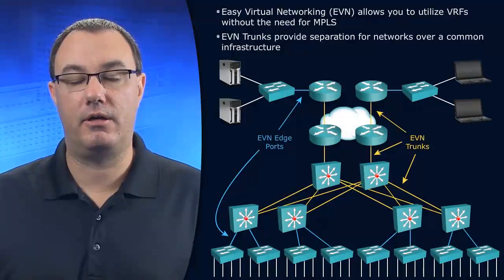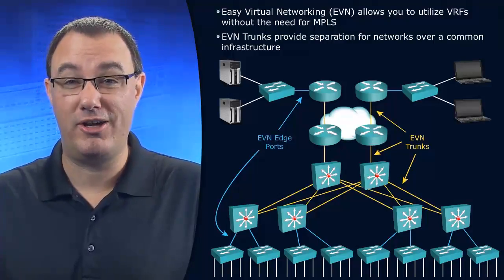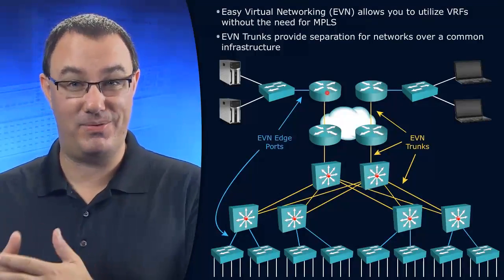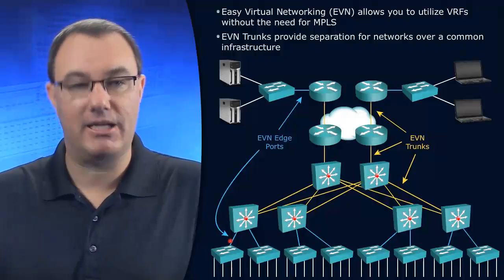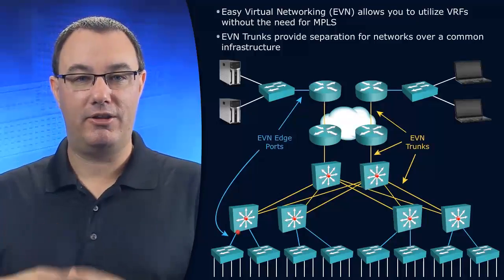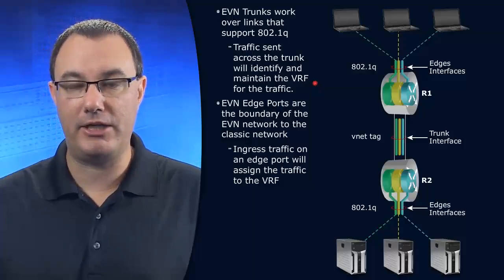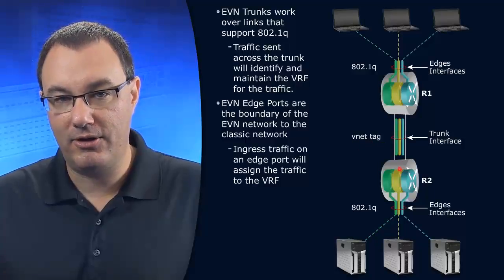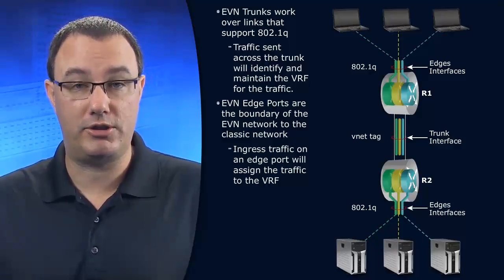ROUTE 2.0: Easy Virtual Networking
This video is a sample from Skillsoft's video course catalog. In this video, Dan Young explains what easy virtual networking (EVN) is and how it works.

Dan Young has served as a Cisco Certified Systems Instructor (CCSI) in Cisco Systems training since 2001. He achieved his Cisco Certified Internet Expert (CCIE #11322) certification in Routing and Switching in the year 2003. Having taught over 400 Cisco ILT classes, primary in the area of CCNA and CCNP, Dan honed his delivery of complex Cisco topics. Now a CCIE Emeritus, Dan manages a team of Cisco, Microsoft, VMware and PMI instructors. He still maintains his passion for the instruction of IT topics, his favorite of which are Cisco routing and switching.